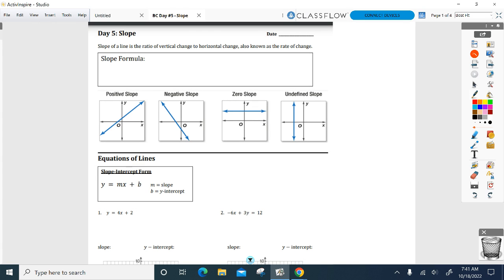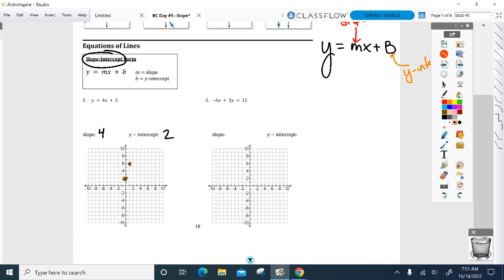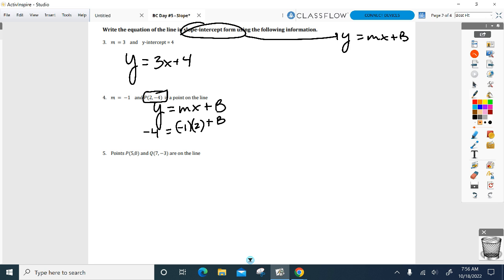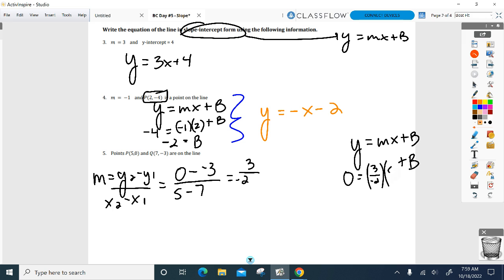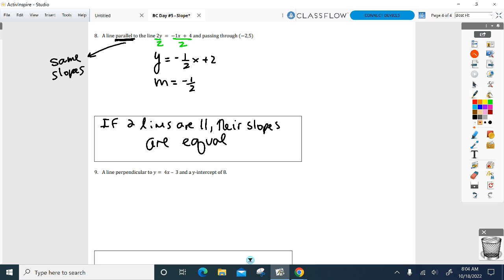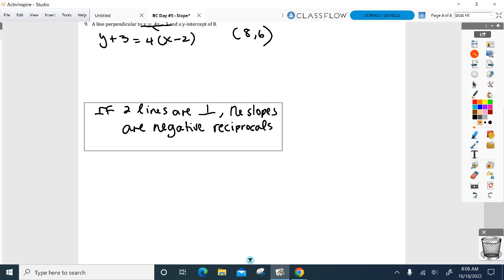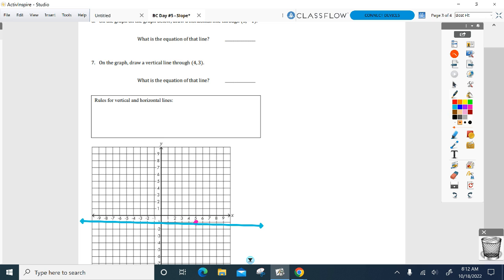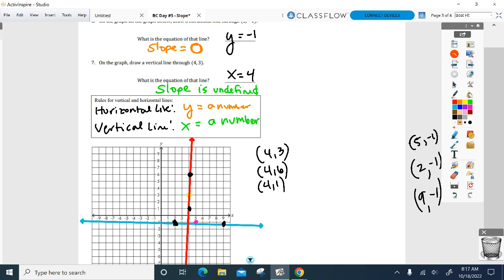Geometry AB Oct 18th - Unit 3 Day 5 - Slope